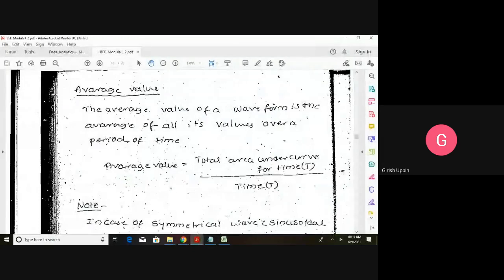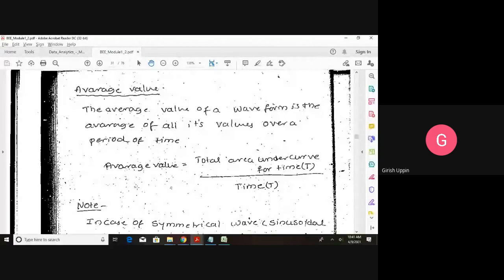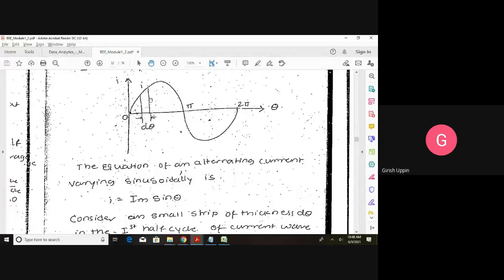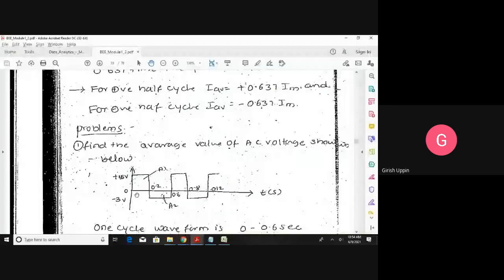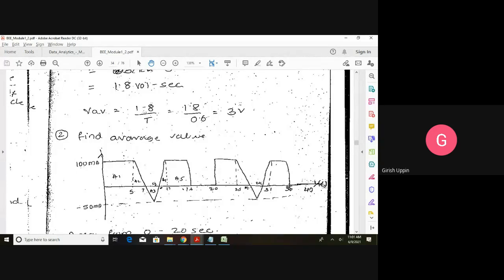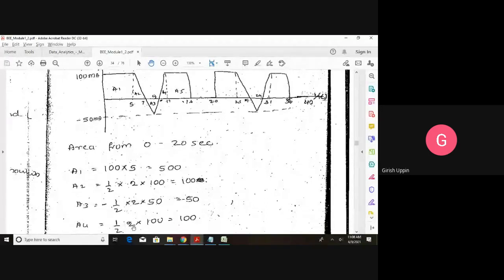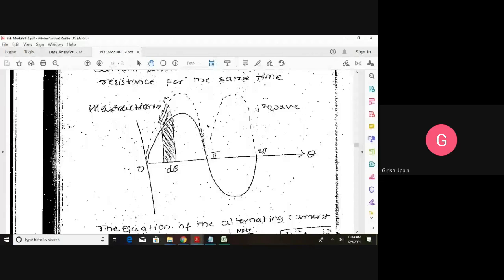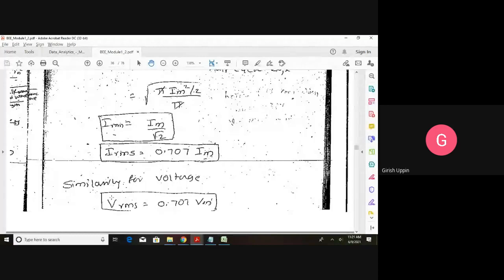Basic Electrical Engg. 18ELE23 Module 1.9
Average value of AC quantity